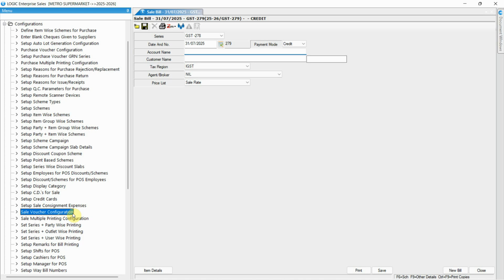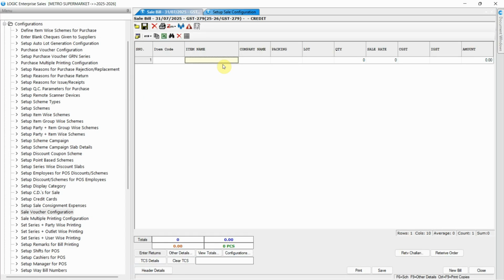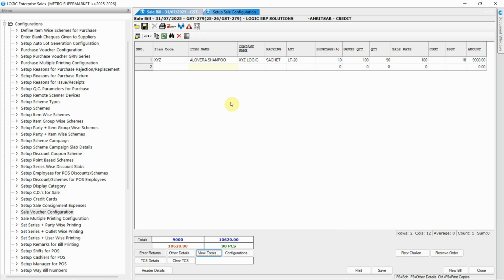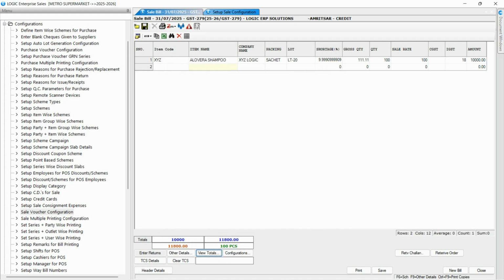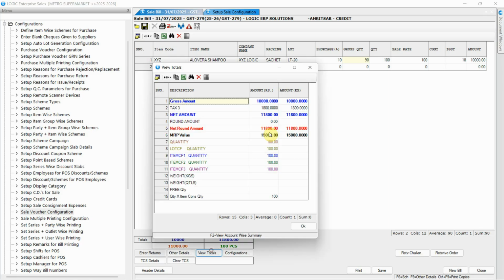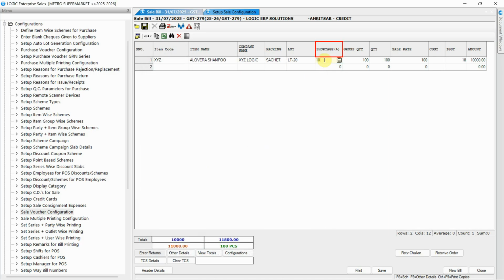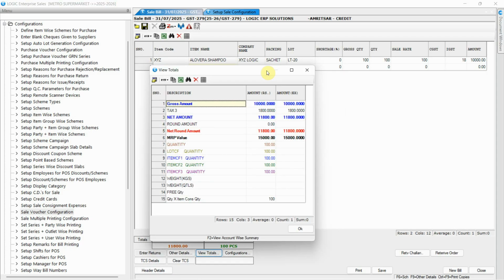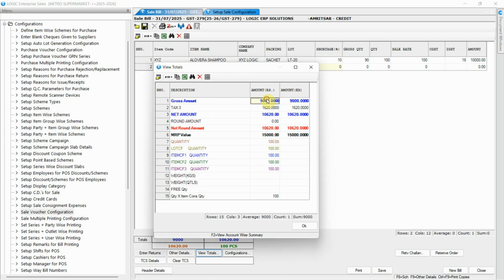How to Configure Shortage (%) , Gross Qty , Net Qty , and Impact on Calculations in Sale Bill ?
Learn how to configure Shortage (%), Gross Qty, and Net Qty in Logic ERP and understand their impact on accurate sale bill calculations.

Configure Shortage, Gross Qty & Net Qty—Ensure Accurate Sale Bill Calculations within LOGIC ERP Software.

"00:09 Overview of Gross Amount Quantity & Gross Quantity Change
00:29 Opening Sale Voucher Configuration & Billing Series
00:35 Understanding Gross Amount Quantity Parameters
00:45 Gross Amount Quantity as Net Quantity – Explained
01:10 Adding Shortage % and Gross Quantity Columns
01:19 Transaction Example with 100 Units
01:27 Applying 10% Shortage – Impact on Net & Gross Quantity
01:51 Gross Quantity Change: Update Shortage % Only
02:13 Example: 10% Shortage with Shortage % Update
02:37 Gross Quantity Change: Quantity as Gross Quantity
03:00 Example: Gross Quantity Updated After Shortage
03:17 Switching Gross Amount Quantity to Gross Quantity
03:40 Testing Gross Quantity Change Parameters
03:43 Update in Net Quantity Parameter Explained
04:15 Update Shortage % Only – Billing Impact
04:48 Quantity as Gross Quantity – Final Scenario
05:21 Summary of Gross Amount Quantity & Quantity Change in Logic ERP
05:23 Conclusion"